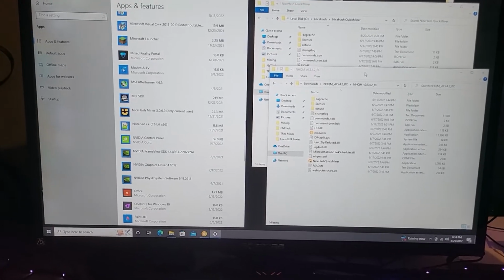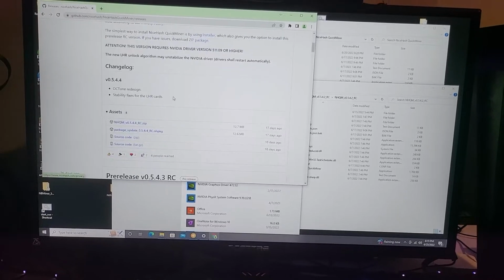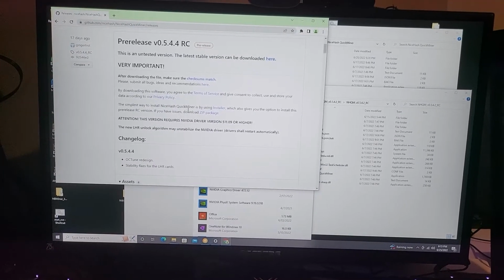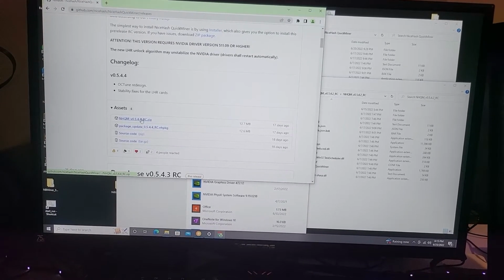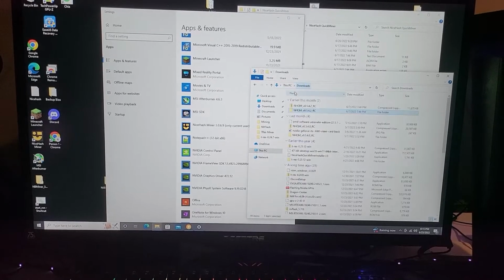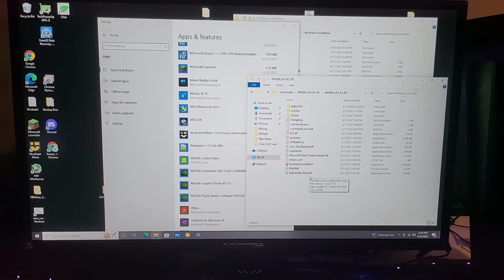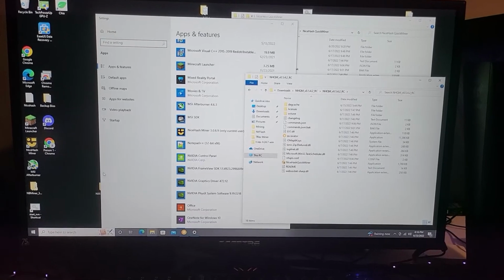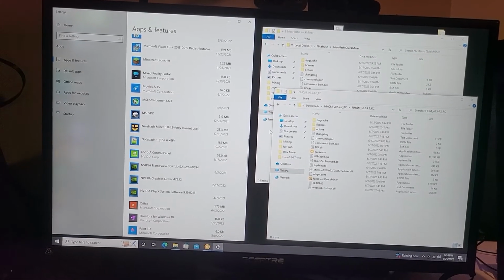How To Install Old Versions Of Nicehash Quick Miner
The is very useful for getting the prerelease version of Nicehash quickminer to run automatically for your LHR cards to get the full hashrate when windows boots up.

Try Amazon Fresh today
Amazon also accepts SNAP on eligible groceries

Amazon also has their new line of exclusive products ranging from cloths to household items

BTC address:
327W4mvYMXKXAD5uuNovQgwEmqz4aQ2uip

I am currently trying to see how many people I can get to send me 1000 Satoshi's or 0.21 cents currently.